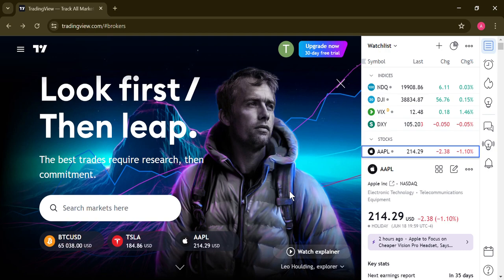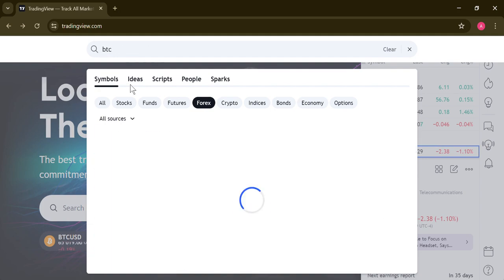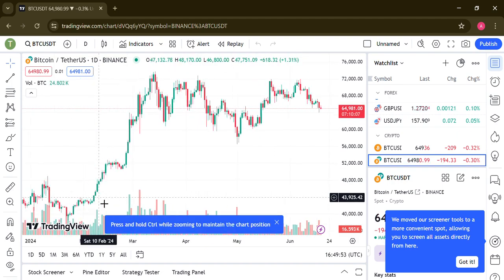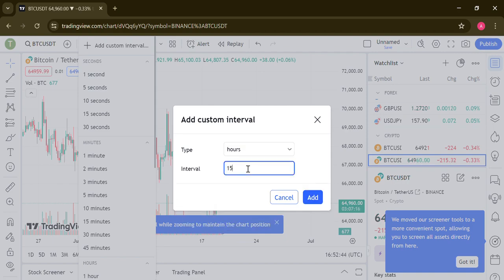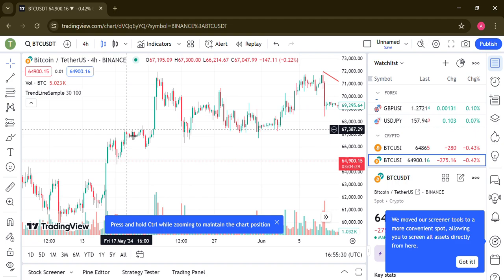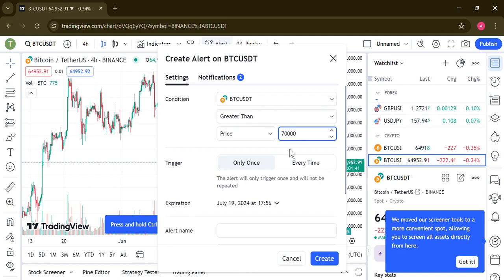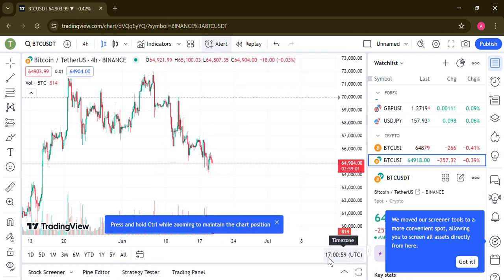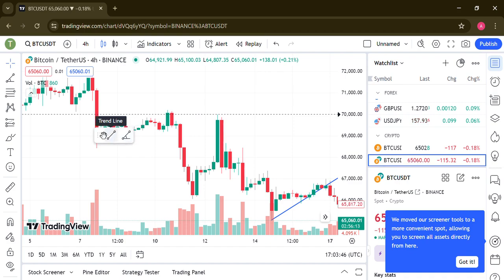How to use tradingview platform | A walk through guide